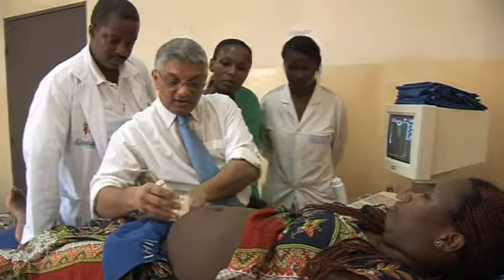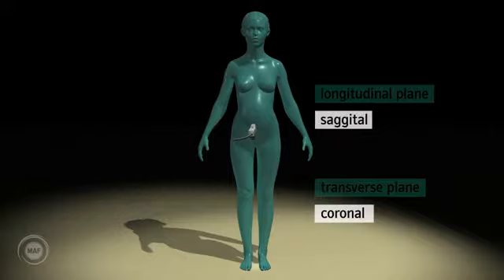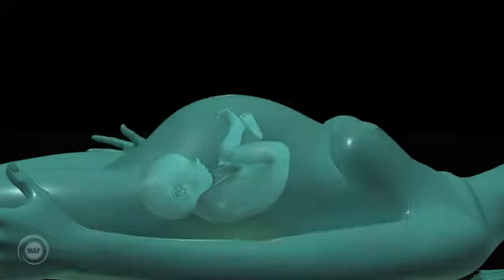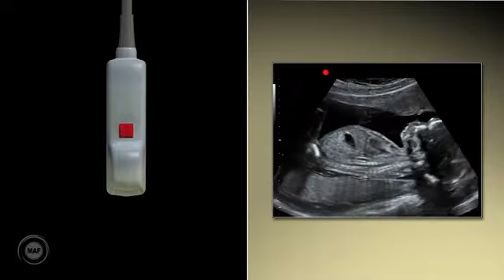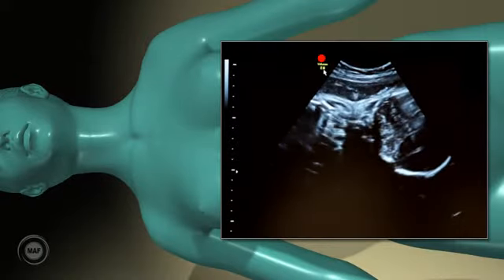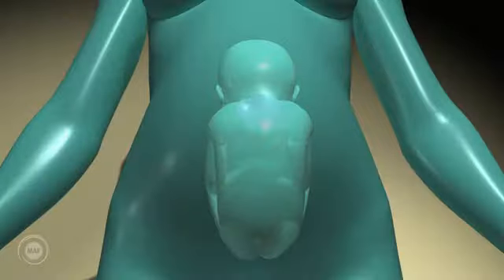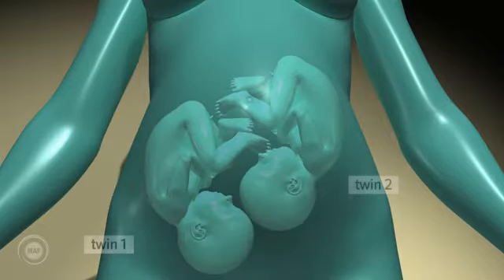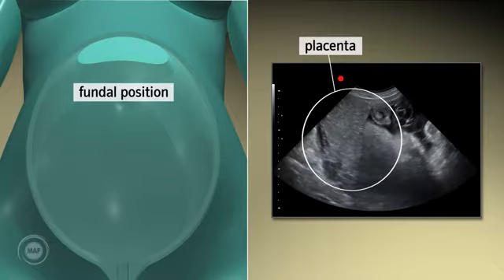USE of PROB U